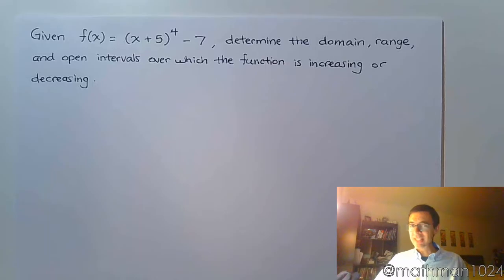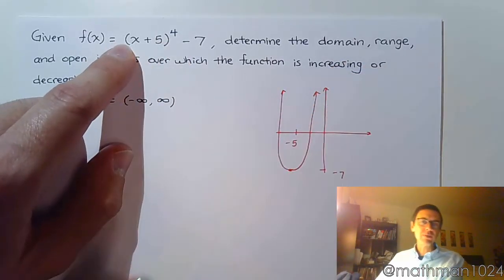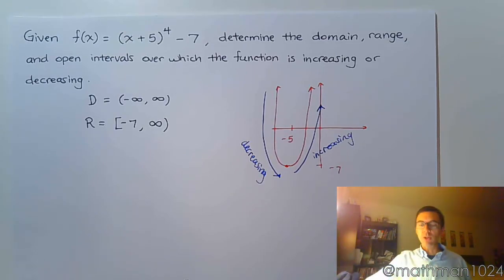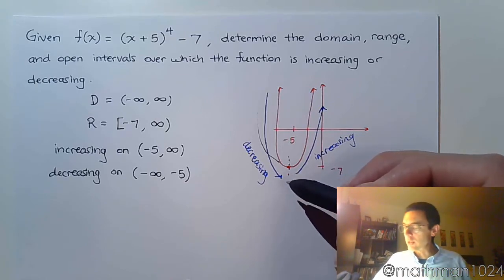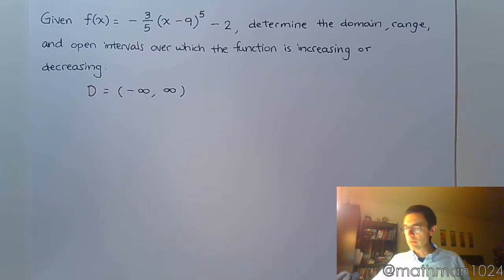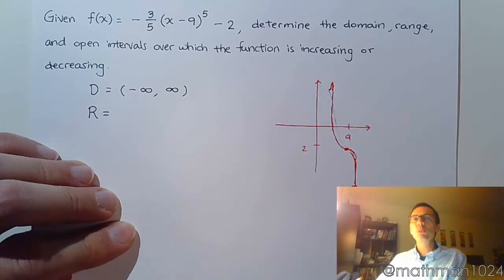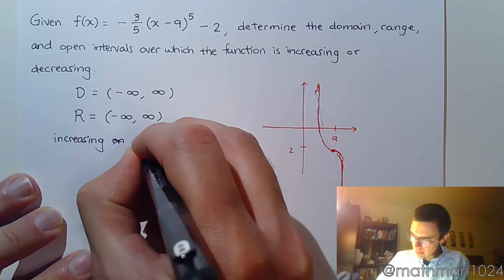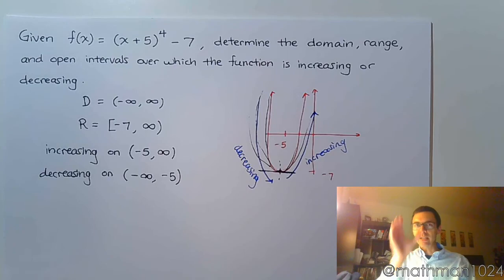Polynomial Functions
Given a polynomial function, determine its domain, range, and open intervals over which the function is increasing or decreasing.